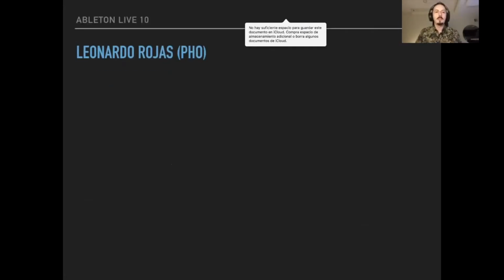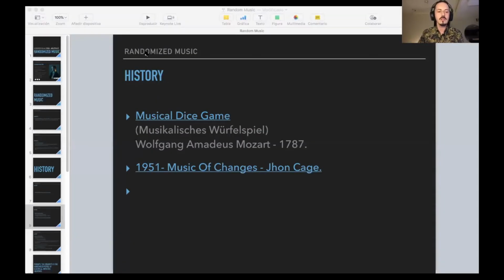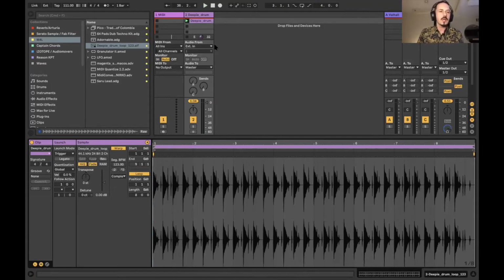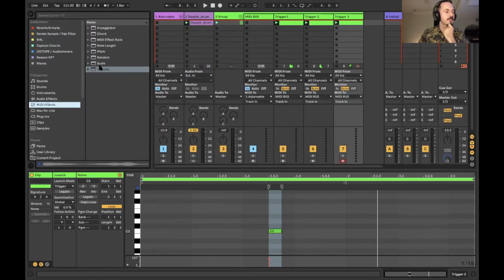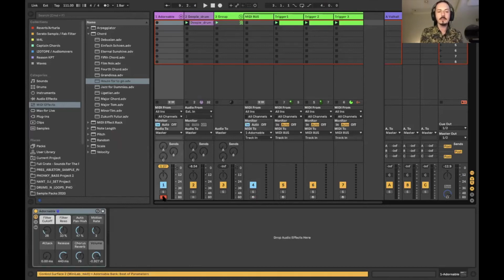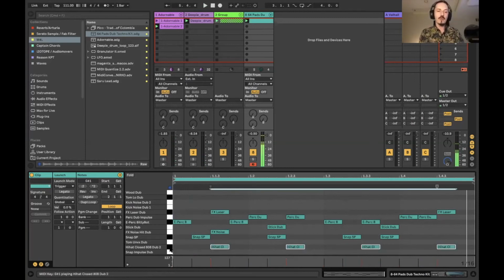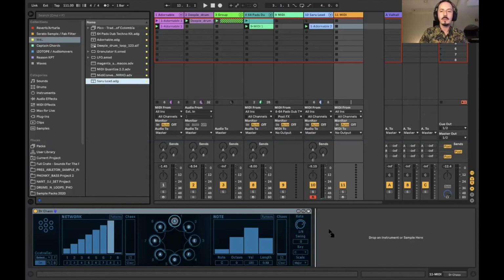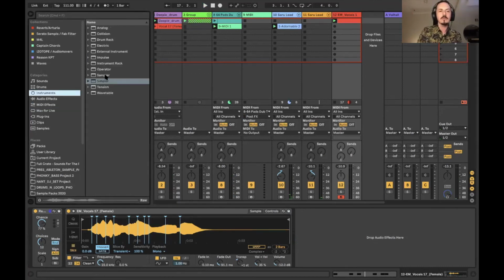Workshop: Randomized Music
ABOUT:
In this - the first of a series of sessions in collaboration with Ableton as part of Sound + Fiction 2020 programming,  Dubai-based Abelton certified instructor, DJ and artist Leonardo “Pho” Rojas  explores the use of random processes to create harmony, melody, and rhythm. The focus will be on the use of MIDI processes using Ableton Live and Max for Live.

BIO:
Leonardo Rojas, aka PHO, has worked in the music industry for over 14 years. He’s an Ableton Certified Trainer, DJ and music producer based in Bogotá, Colombia and has used Ableton Live since 2008. His eclectic style of blending musical styles has led to him producing in genres like soul, funk, hip hop and house.